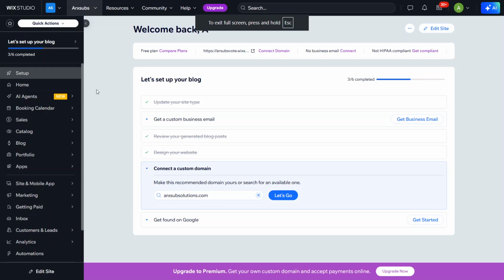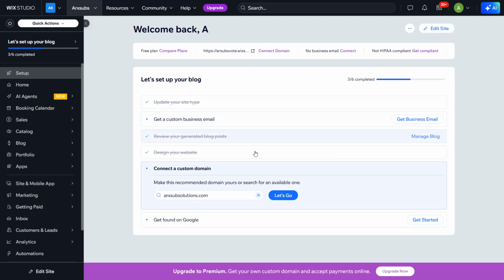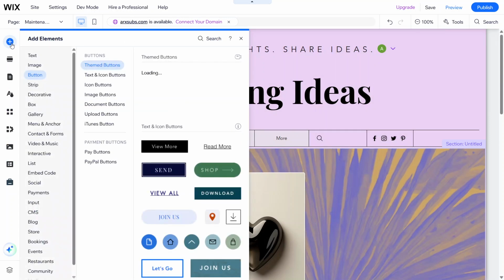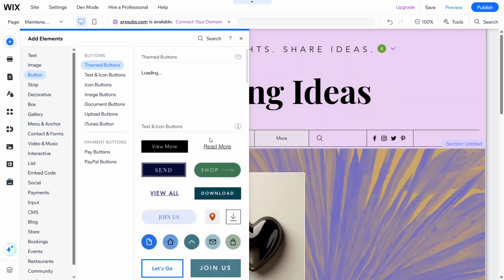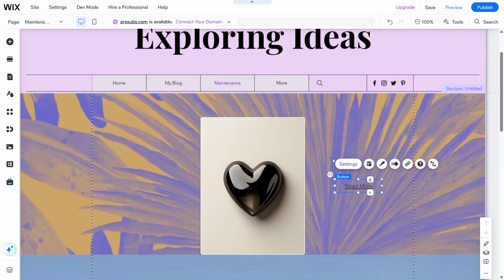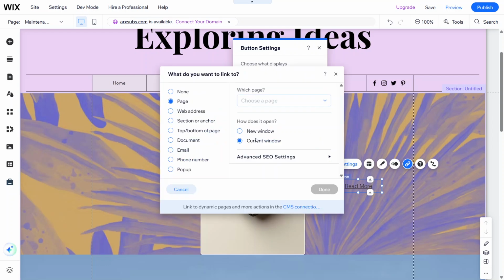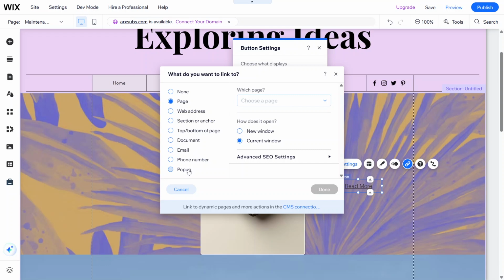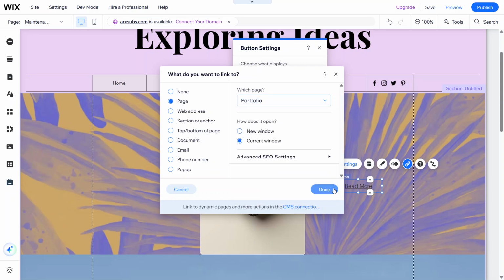How to Add Read More Button in Wix (2026) | Step-by-Step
Learn exactly how to add a read more button in Wix using the most current method available. In this tutorial, you'll see how to insert a read more button into your Wix page or blog post, configure the text and expand settings, and style it to match your site design. Whether you're using Wix Editor or Wix Studio, this walkthrough covers the updated steps so nothing looks outdated or confusing. This method works for both new and existing Wix sites without needing any custom code. By the end, your visitors will have a clean way to expand content sections on any page.